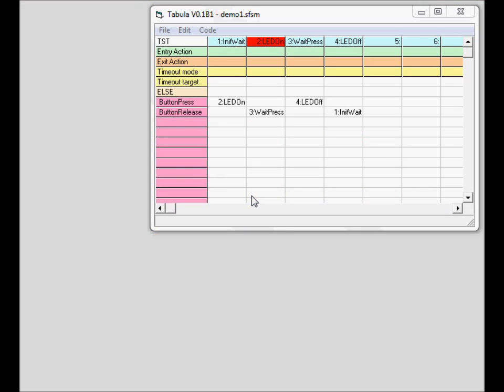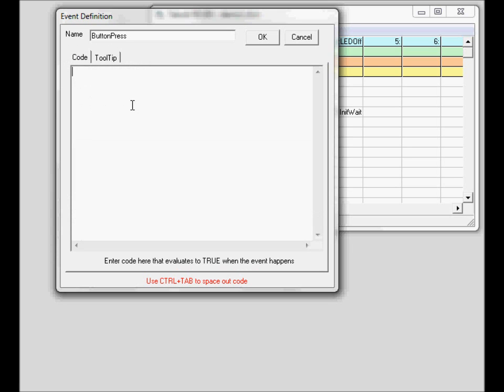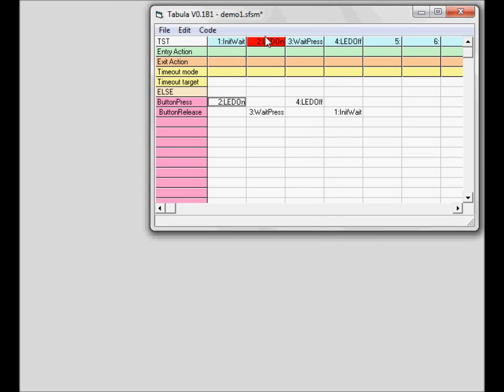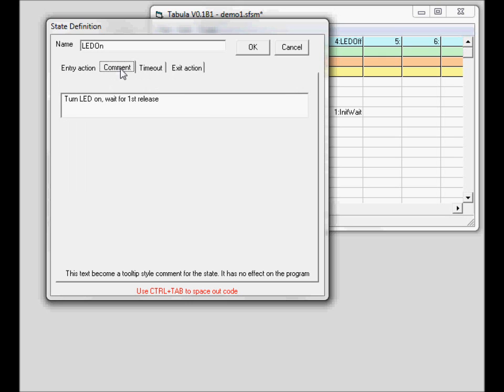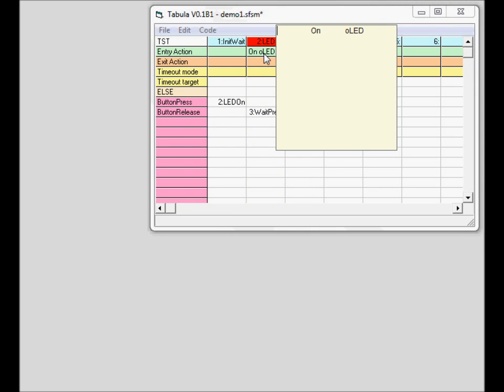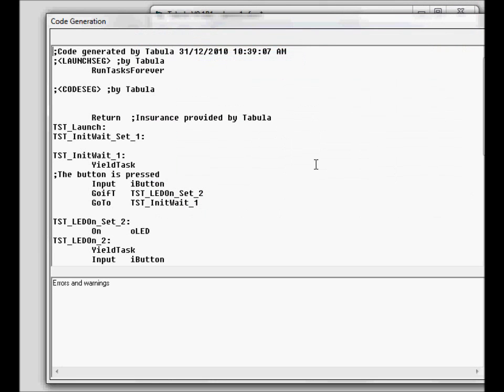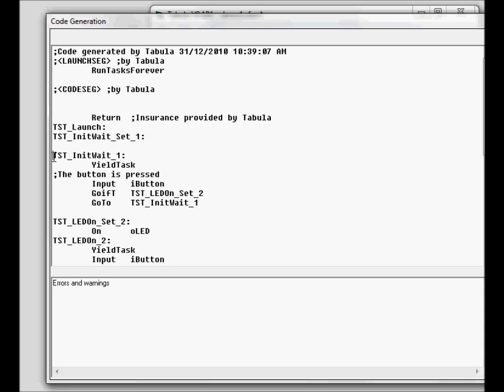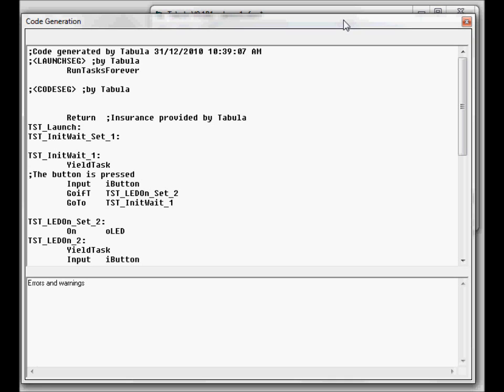tabula_intro_2.wmv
An introduction to Tabula programming for SPLat. Part 2